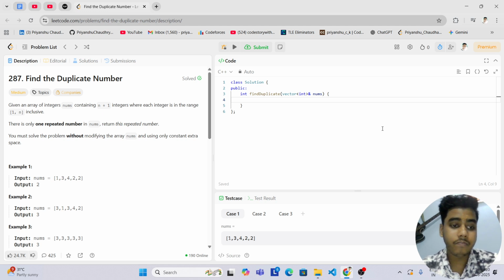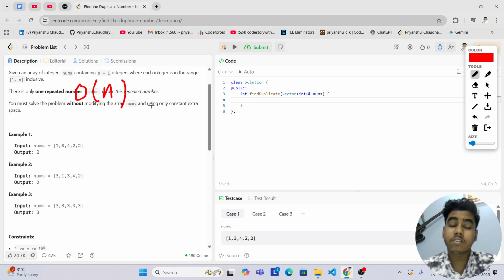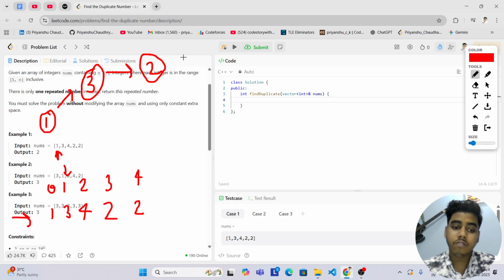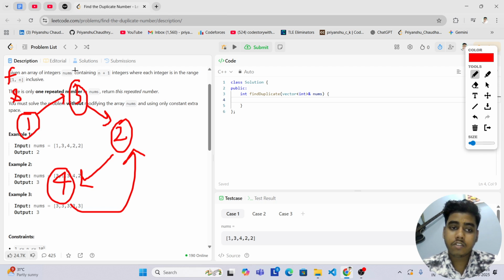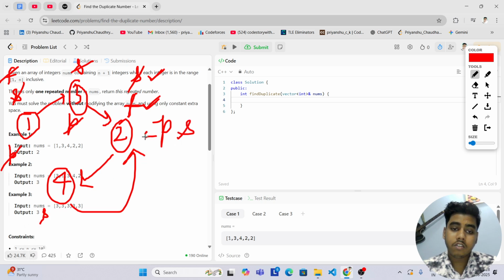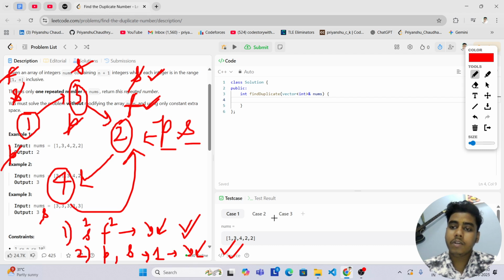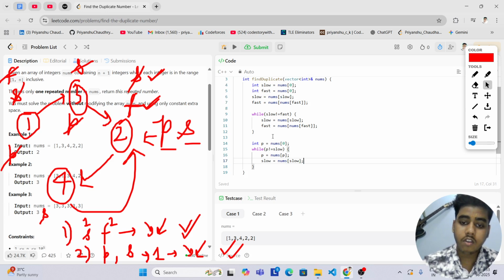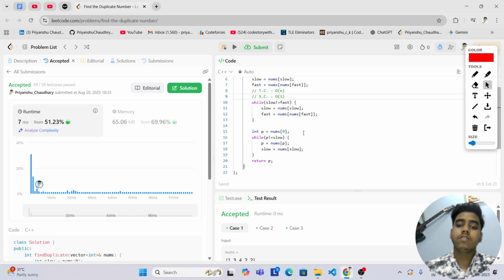Duplicate Number | LeetCode 287 | Mastering the SDE Sheet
In this video, I break down the "Duplicate Number" problem (LeetCode 287) of the sheet, covering the brute-force, better, and optimal solutions.